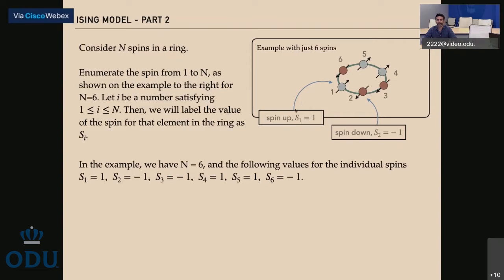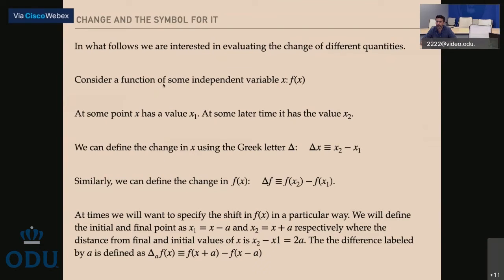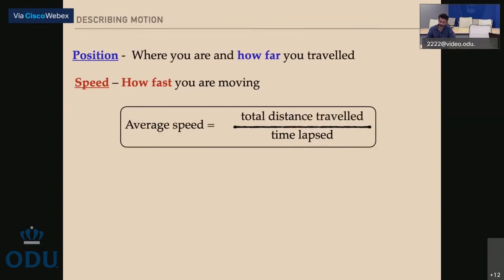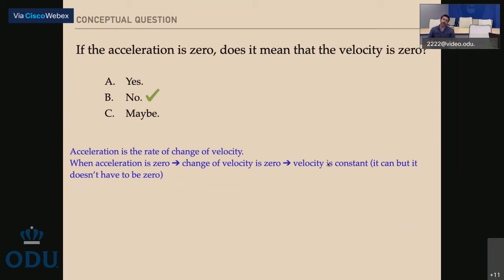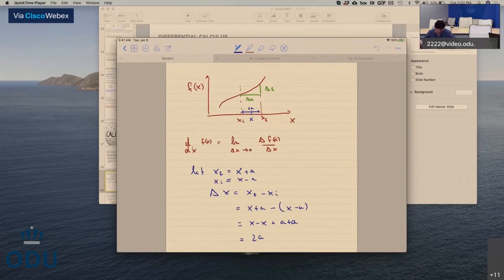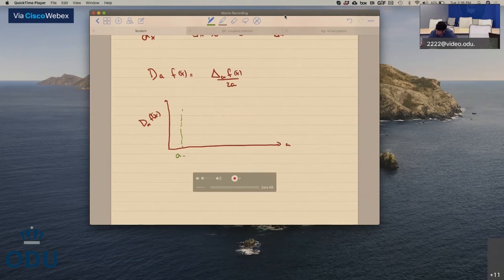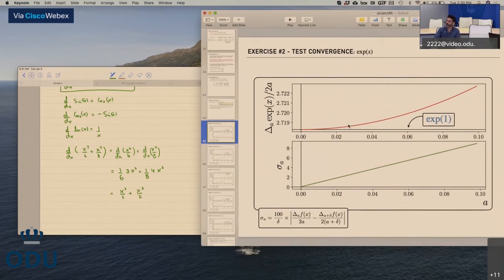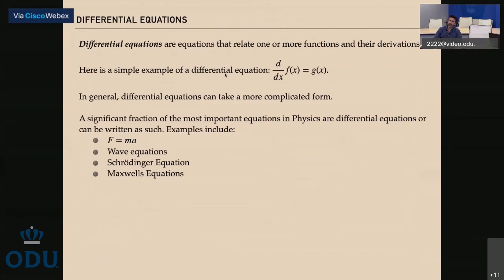Python 4 Physics (7-28-2020)